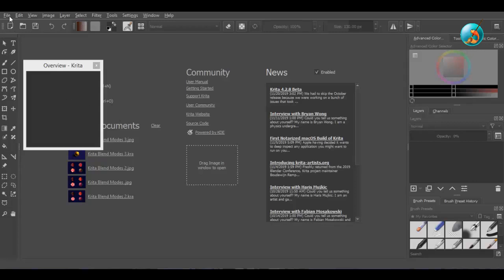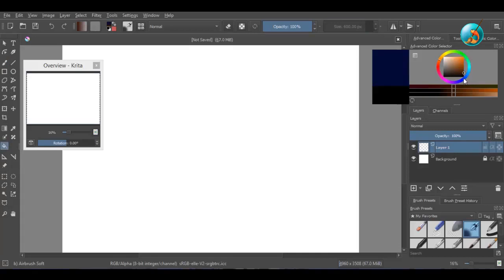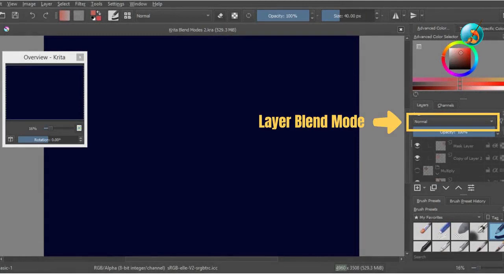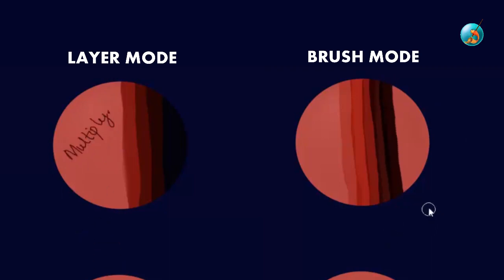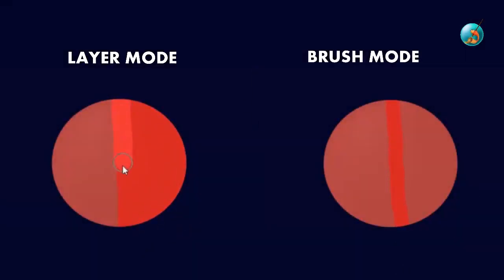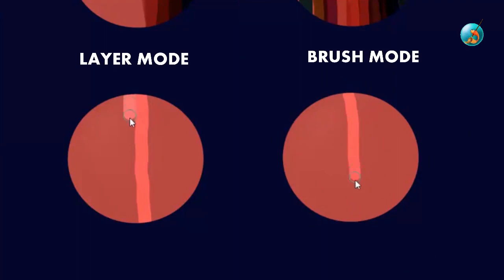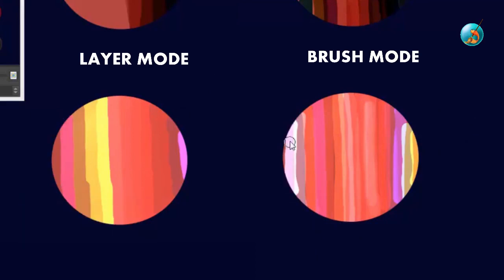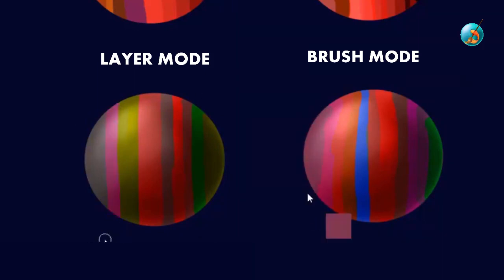Krita Tutorial For Beginners 2019 Blending Modes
I have finally made a Krita Tutorial for beginners 2019 on how to use blending modes. I am only explaining four blending modes in krita that are; Multiply, Overlay, Color Dodge and Color as these are the ones I constantly use.

My digital Tablet
Mic I use for recording

Kevin Mcleod: Easy Lemon.